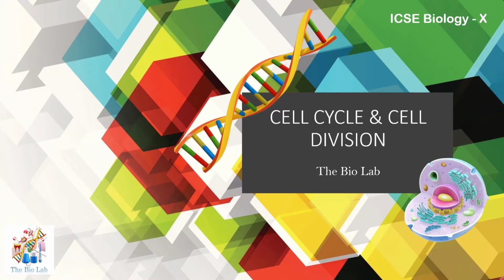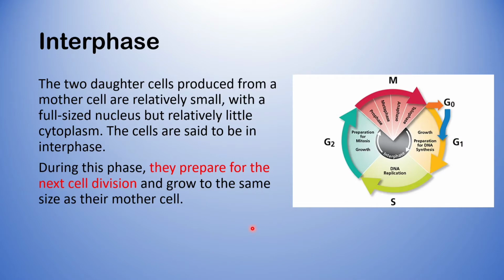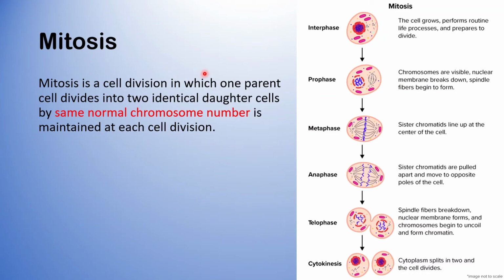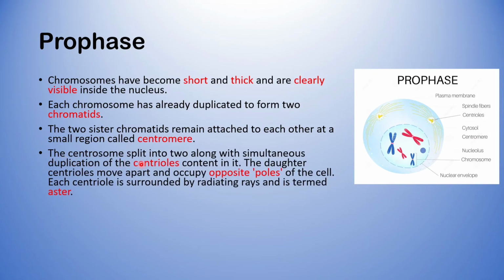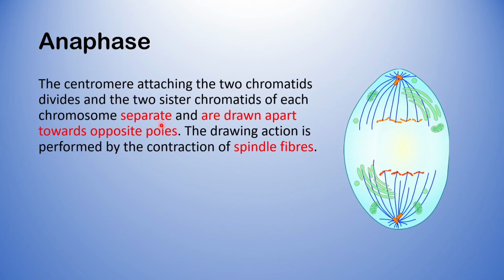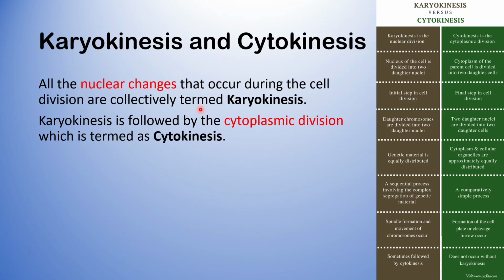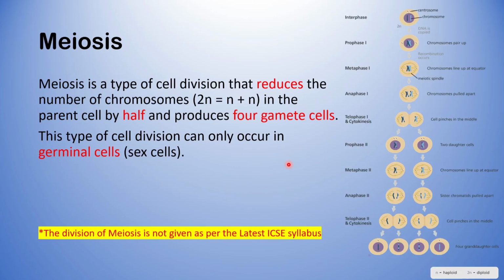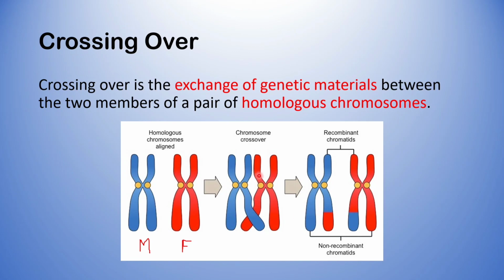Cell Cycle & Cell Division | ICSE Biology - X | The Bio Lab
Hello students!
Today I have discussed the Cell Cycle & Cell Division from the second chapter of ICSE Biology X that is Structure of Chromosomes, Cell Cycle and Cell Division. Don't worry I will answer the questions in next 24 hours.

If you like my video and think as it is productive and informative, then smash the LIKE button, SHARE among your friends and your loved ones and Please SUBSCRIBE my channel to stay tuned for the latest videos! Keep supporting me students! Love you all!